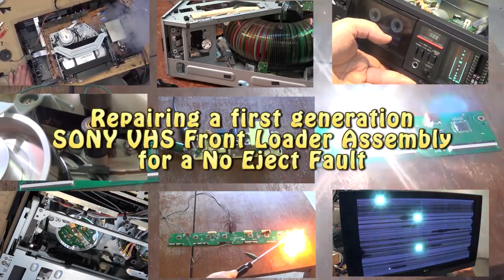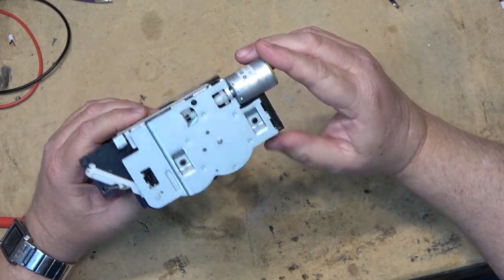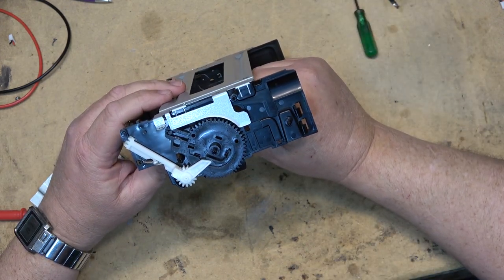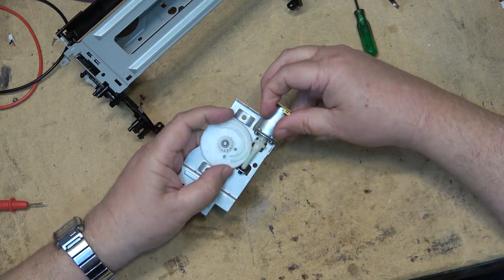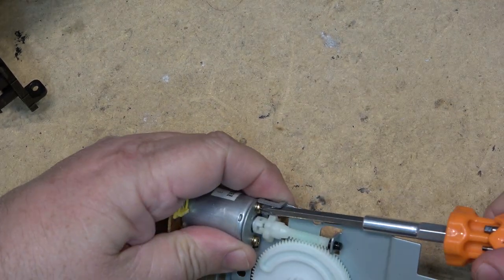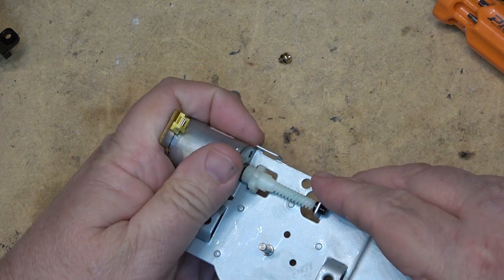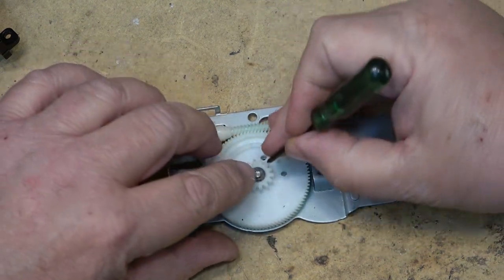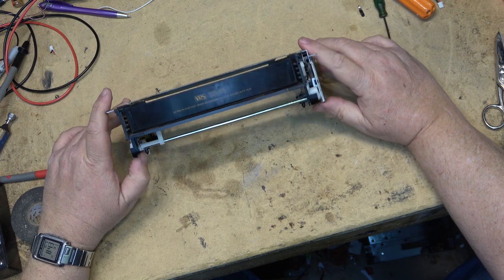Sony VHS Cassette Loader Will Not Lift Tape on Eject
Very common failure on these old machines